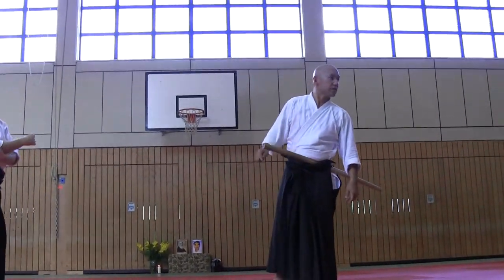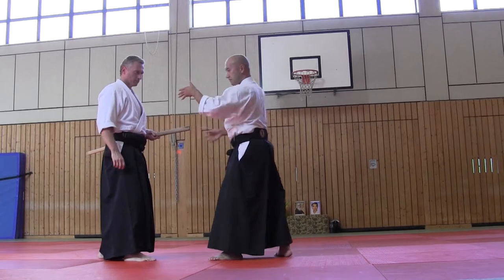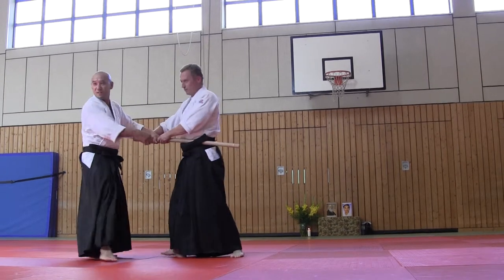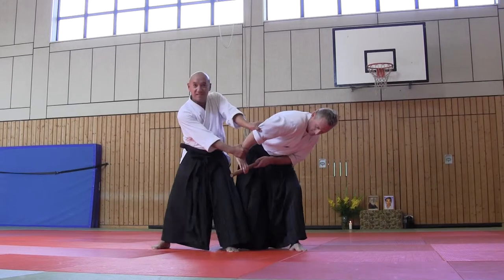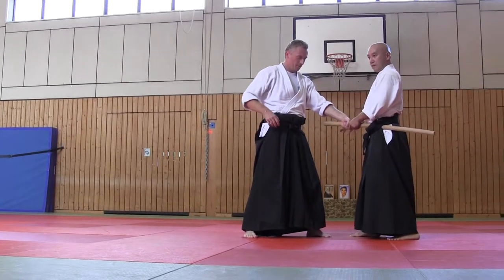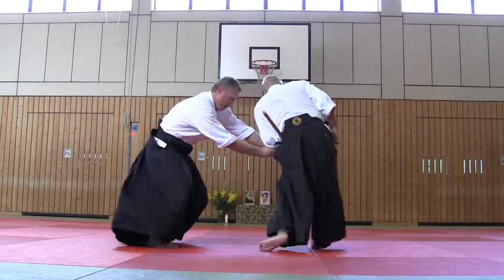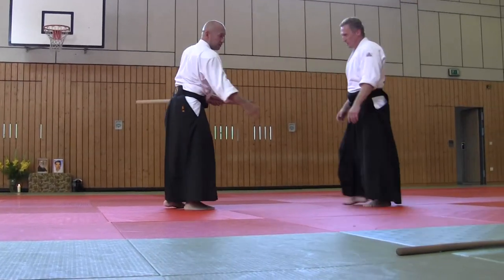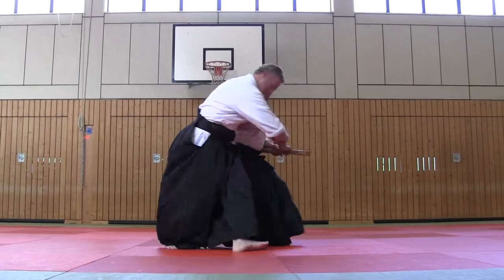Morote Dori, Ken no Tebiki and empty handed (00011)